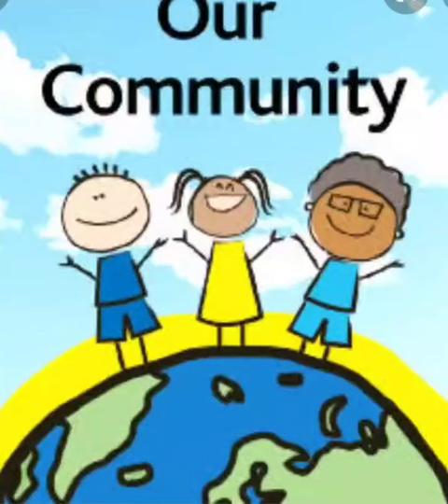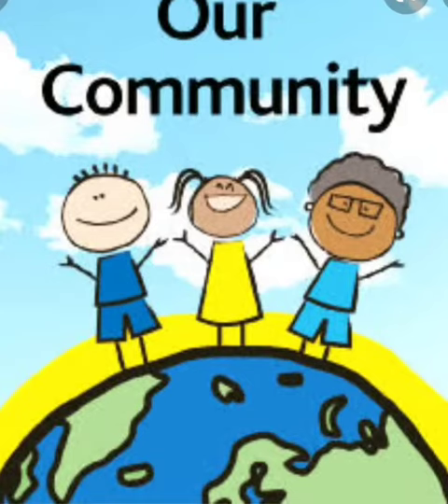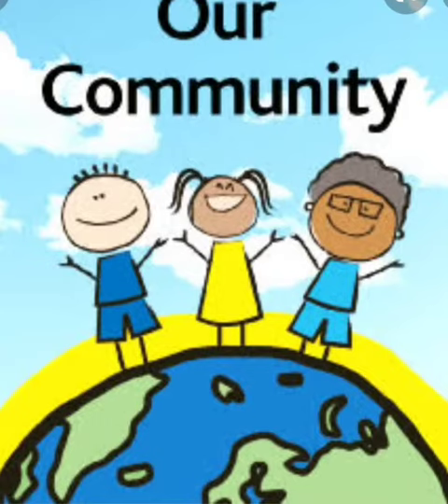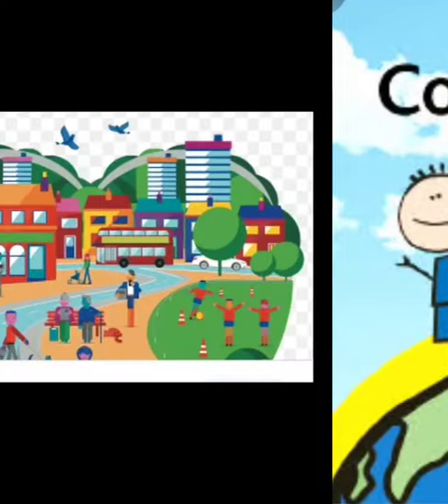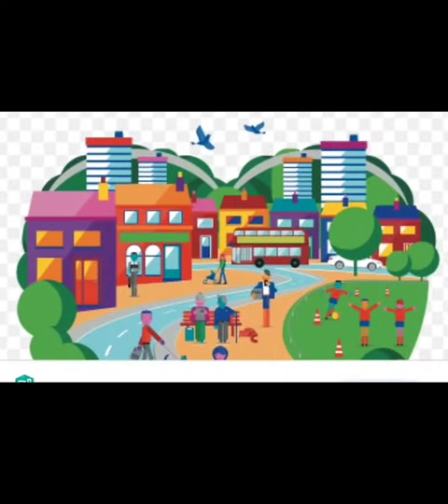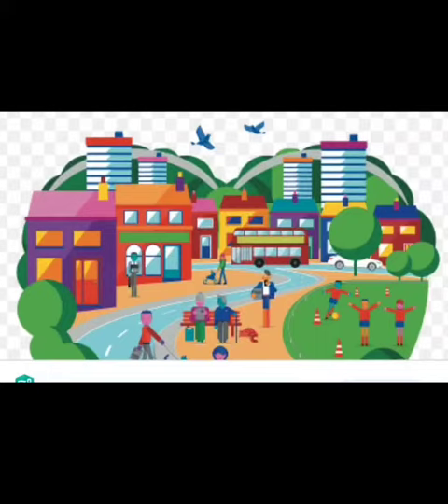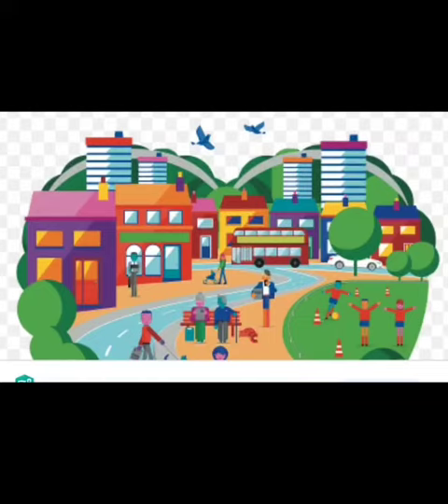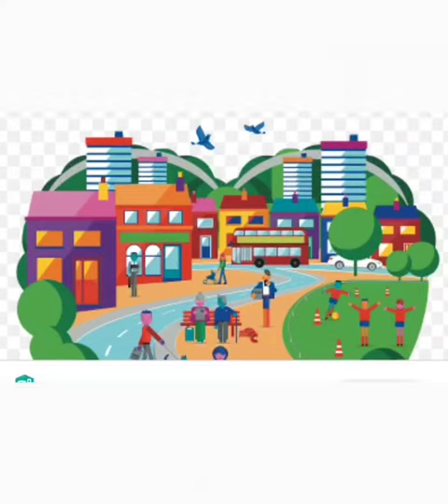class IV:EVS:Community Services